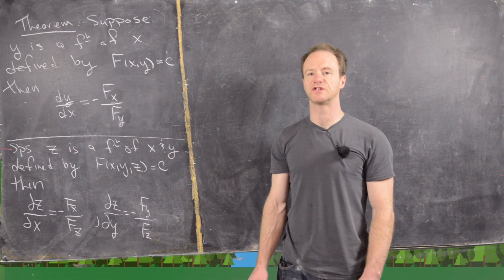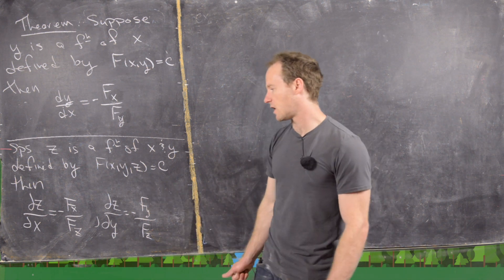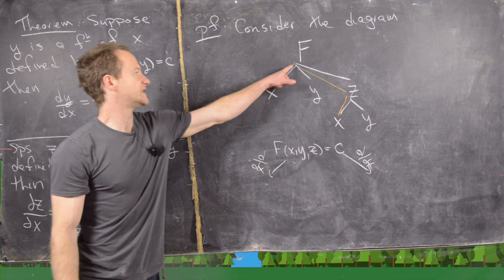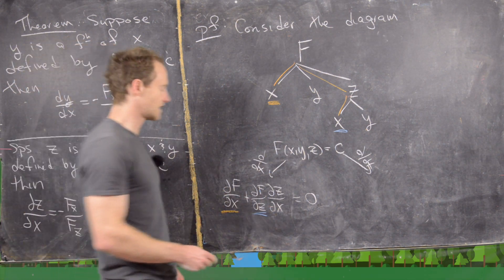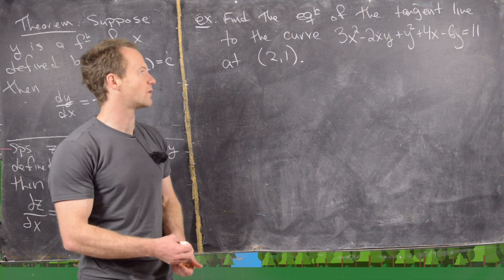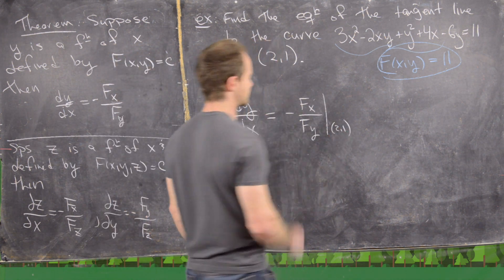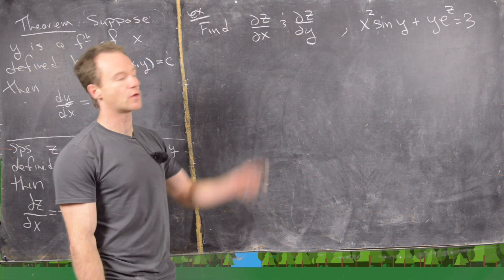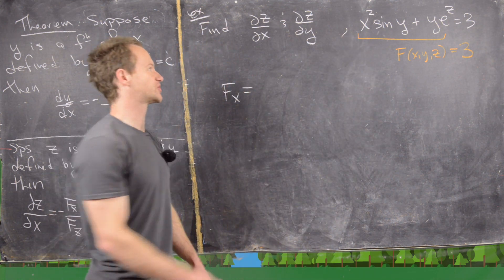Multivariable Calculus | Implicit derivatives with the chain rule.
We describe how to find implicit derivatives using the chain rule.